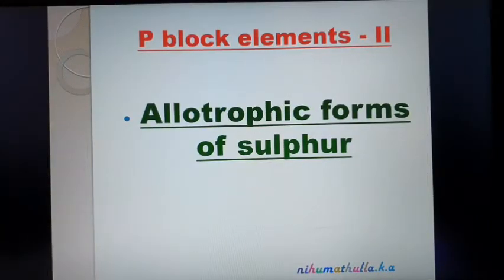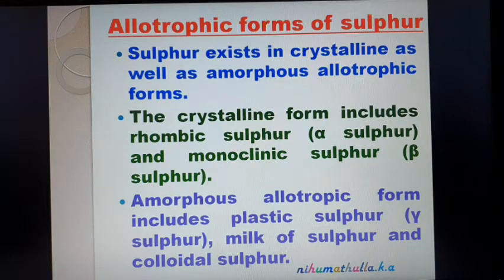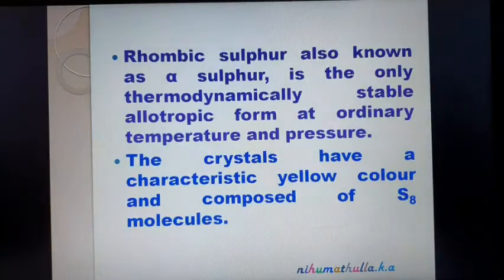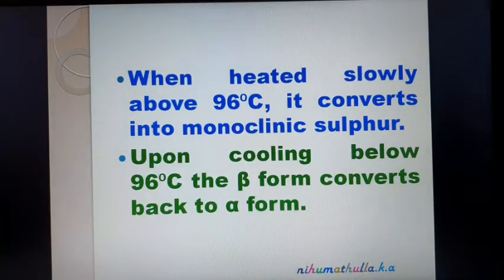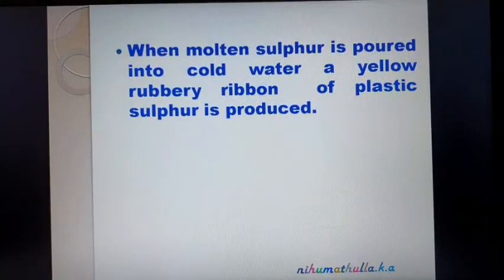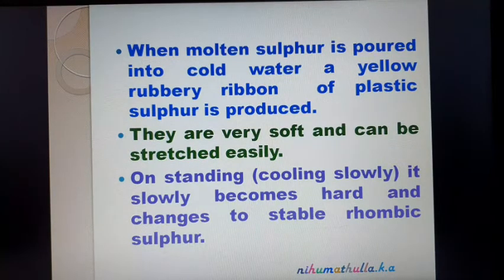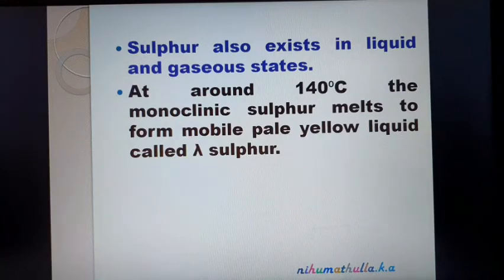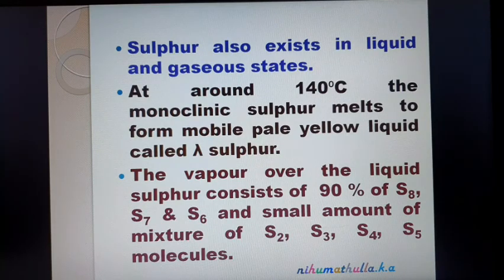Allotropes of Sulphur, Rhombic Sulphur, Alpha form, Monoclinic Sulphur , beta form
Two allotropes of Sulphur.

Crystalline form

Amorphous form

Crystalline form includes Rhombic Sulphur and monoclinic Sulphur

Amorphous Sulphur includes plastic Sulphur,  milk of Sulphur and colloidal Sulphur.

Rhombic Sulphur is heated above 96°C , it is converted into monoclinic sulphur.

Monoclinic Sulphur is cooled below 96°C it is converted into Rhombic Sulphur.